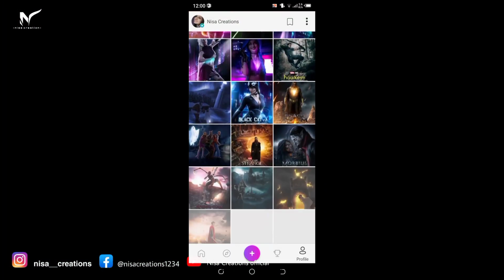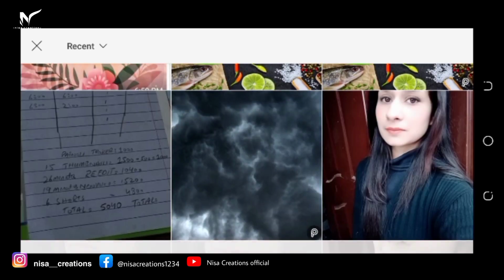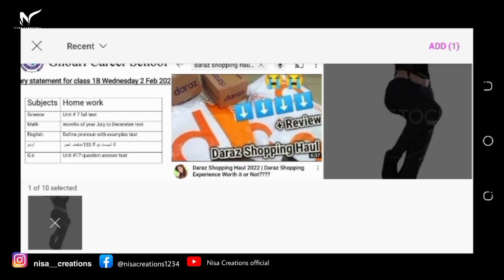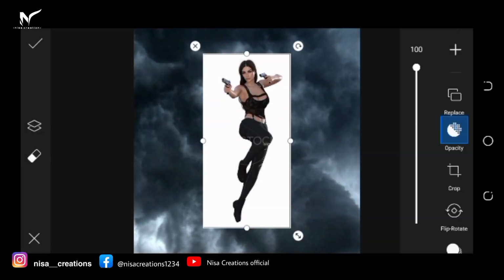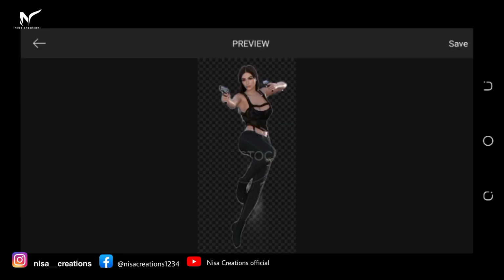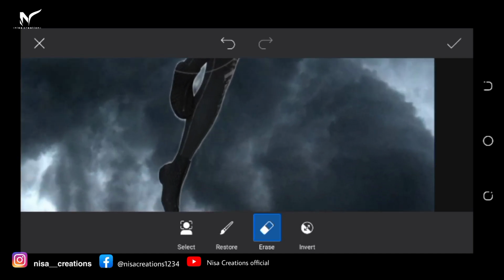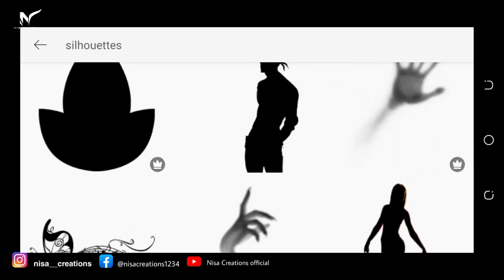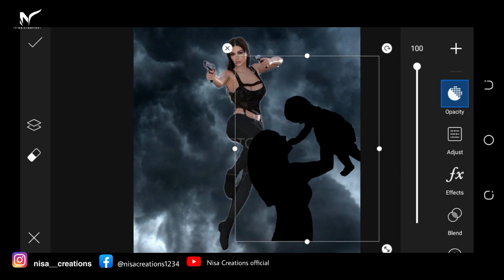DO YOU KNOW THESE TOOLS | PicsArt | Nisa Creations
How to edit your photos in PicsArt | PicsArt tutorial

PicsArt Editing tutorial | photo editing in picsArt

PicsArt Photo Editing tutorial 2020

learn picsart editing 2020

how to edit photo in picsart step by step 2020

picsart photo editing tips 2020

picsart editing tutorial download 2020

picsart editing background 2020

picsart editing 2020

picsart edit step by step 2020

how to use picsart to change background 2020

How to change Background in Picsart 2020

How to change Background in Picsart Like a Pro 2020

How to Cutout perfectly 2020

Picsart Cutout Tutorial 2020

How to change Background photo with PicsArt tutorial 2020

How To Change Photo Background in PicsArt.

picsart background change,picsart editing, picsart beat editing, how to edit photo,

PicsArt Photo Editing tutorial 2022

learn picsart editing 2022

how to edit photo in picsart step by step 2022

picsart photo editing tips 2022

picsart editing tutorial download 2022

picsart editing background 2022

picsart editing 2022

picsart edit step by step 2022

how to use picsart to change background 2022

How to change Background in Picsart 2022

How to change Background in Picsart Like a Pro 2022

How to Cutout perfectly 2022

Picsart Cutout Tutorial 2022

How to change Background photo with PicsArt tutorial 2022